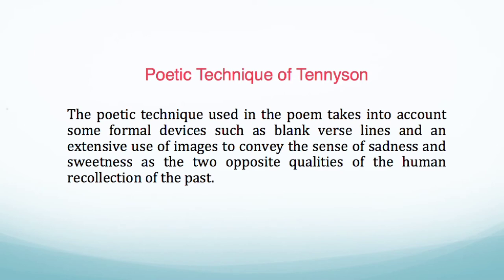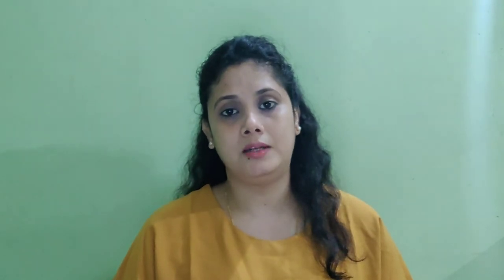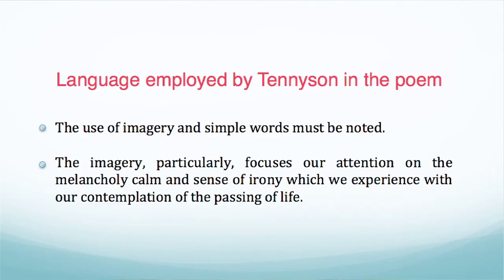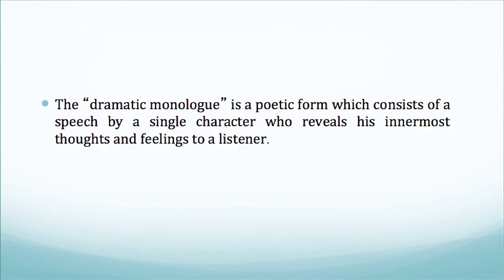Course: General English, BA 1st Sem, Unit 4, "Tears,Idle Tears" (Part-3)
Presented by
Ms. Chayanika Roy
Assistant Professor (English)
Padmanath Gohainbaruah School of Humanities
KKHSOU